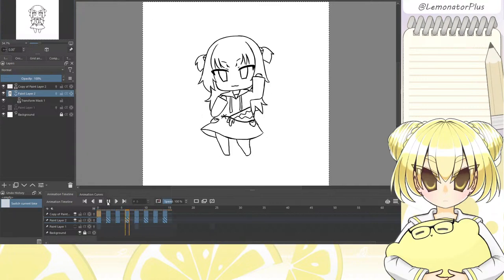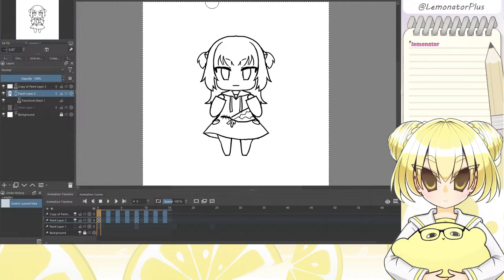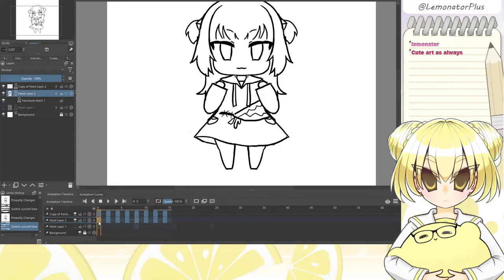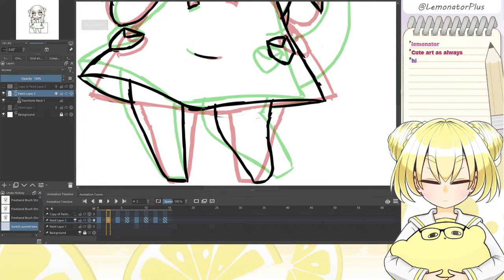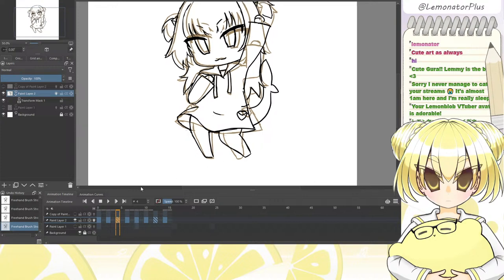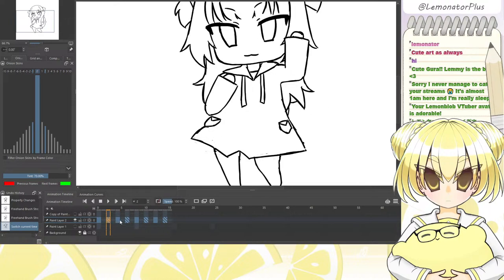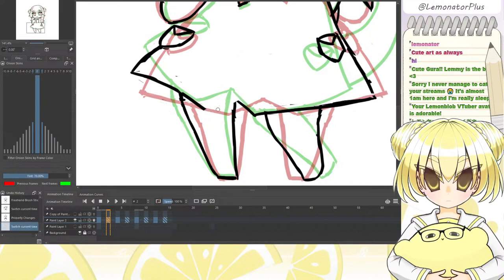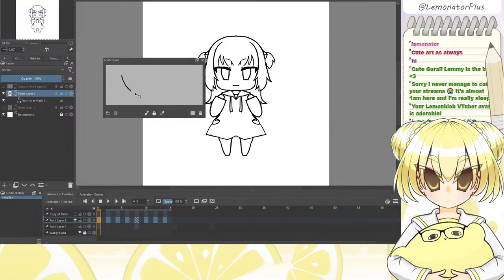Lemonator+ November 18th 2022: More animating!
This live stream was originally streamed on 18 November 2022 to the Lemonator+ channel titled "More animating! [Live Drawing]".

After 31 December 2025, you will only be able to view this if you have membership, so get your membership today!